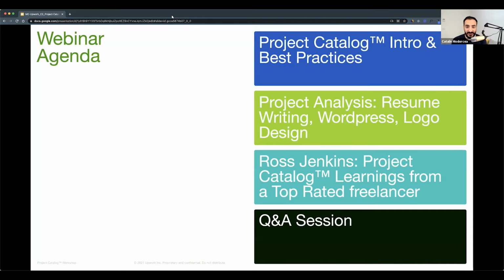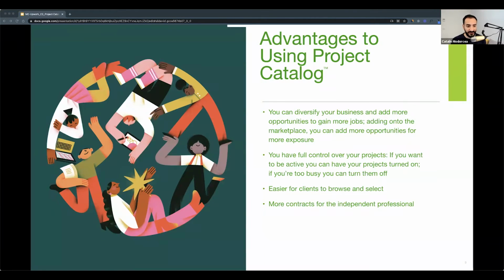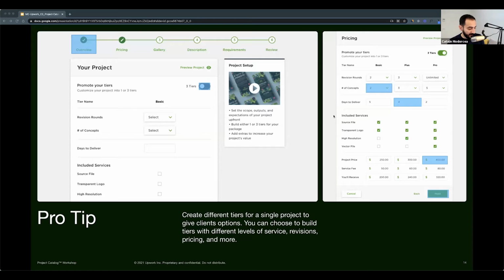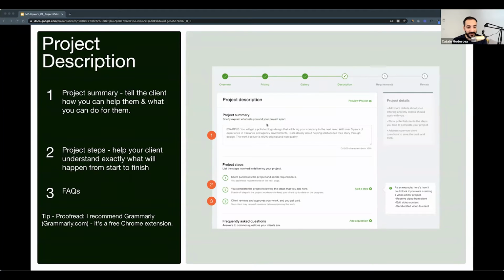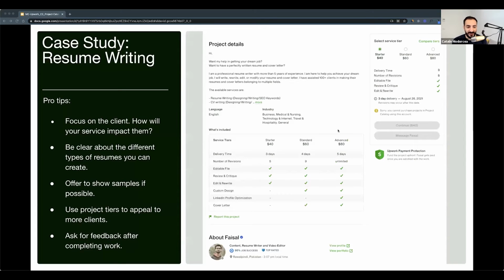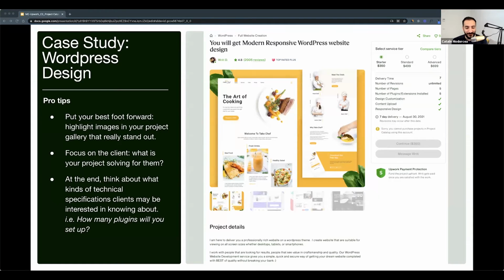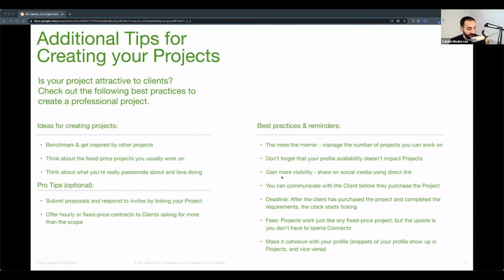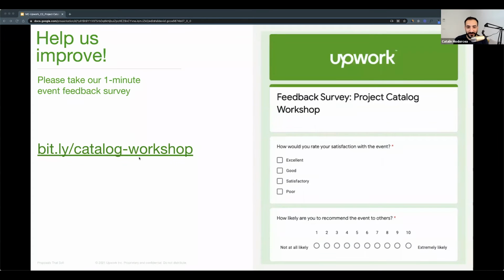Win More Clients With Project Catalog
We created Project Catalog™️ so talented professionals like you can spend more time doing the work you love and less time finding it. We’re excited to share Project Catalog tips and best practices to help you get in front of more clients and make your project offerings hard to say no to.

Catalin Modorcea, Upwork Ambassador, has invited Ross Jenkins, a Top Rated freelancer, Marketing Expert (HubSpot, ActiveCampaign, and Memberium Certified) to share his Project Catalog learnings.

During this Project Catalog Workshop you’ll hear:
💚 Advantages of using Project Catalog, along with pro tips and recommendations
💚 Case studies of Top Rated talent who have successfully used Project Catalog in resume writing, logo design, and WordPress
💚 Best practices to consider when setting up your projects

Interested in freelancing on Upwork?

Hiring talent?